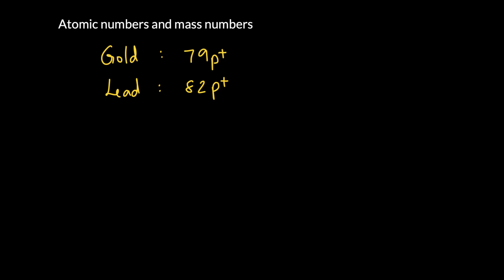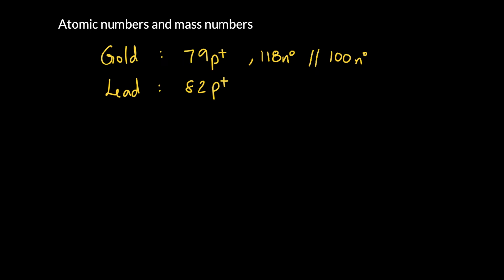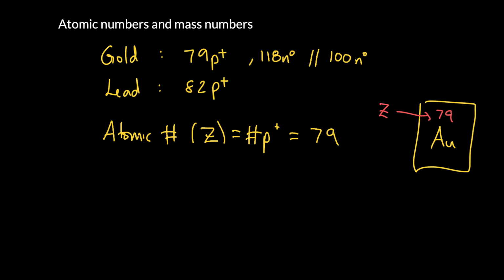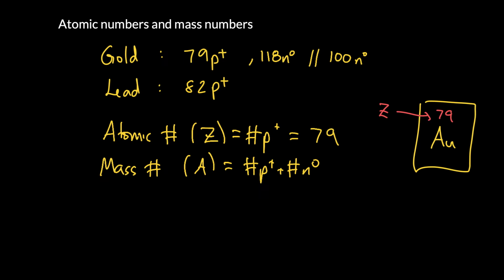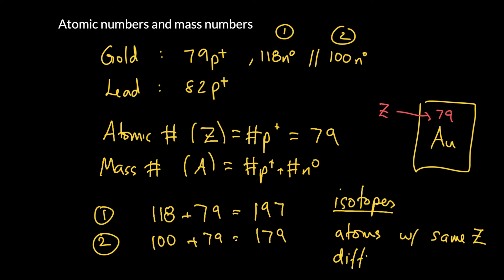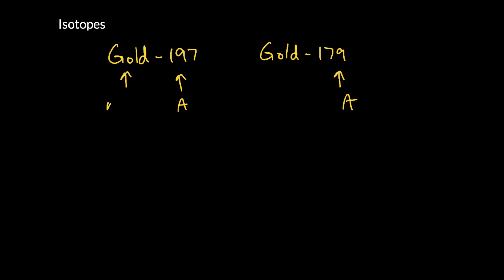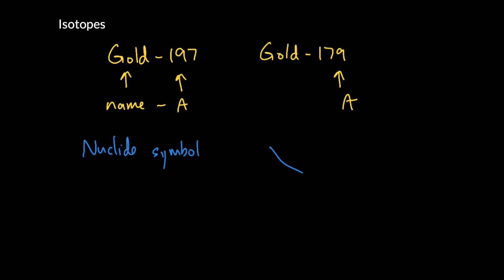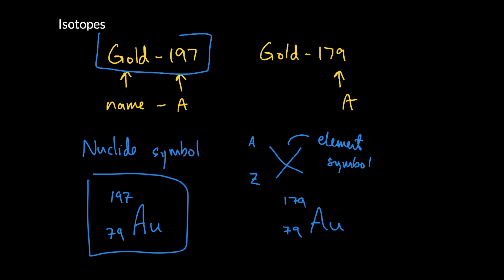Week 2 - 14. Atomic numbers (Z) and mass numbers (A)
An introduction to the atomic number (Z) and mass number (A) of an atom